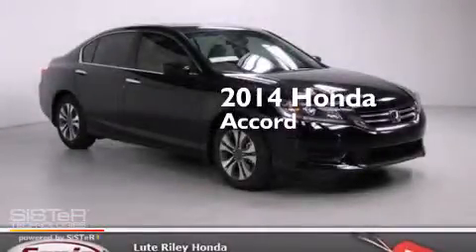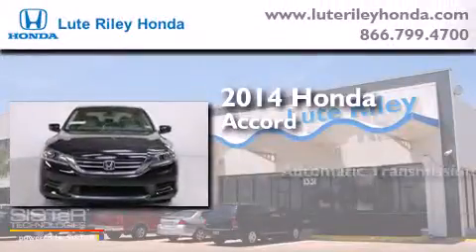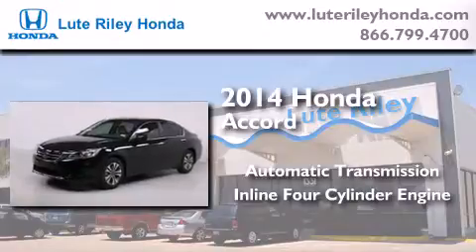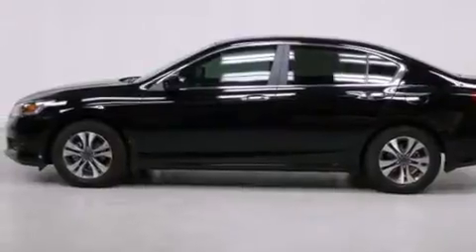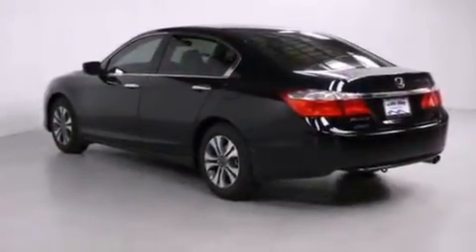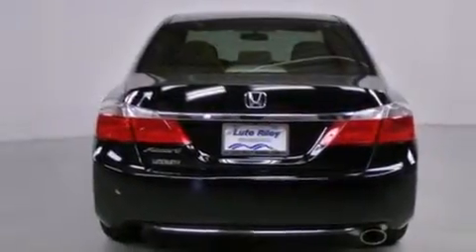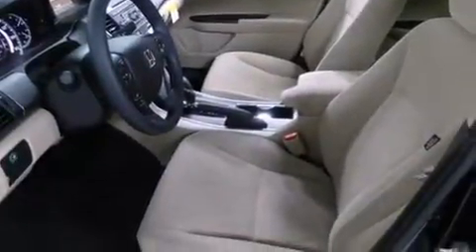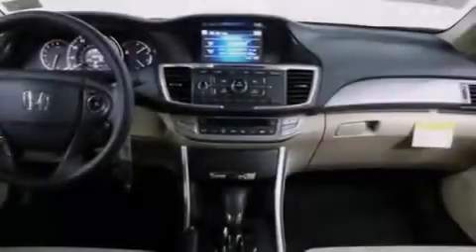2014 Honda Accord Richardson TX 75080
We've been honored to serve the Richardson TX area , we promise that your experience at our dealership will exceed your expectations ! Year : 2014 Make : Honda Model : Accord Engine : 2.4L I-4 cyl Trans . : continuously variable automatic Exterior : Crystal Black Pearl Miles : 20 Interior : Ivory Lute Riley Honda 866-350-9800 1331 North Central Expy Richardson , TX 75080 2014 Honda Accord Richardson TX